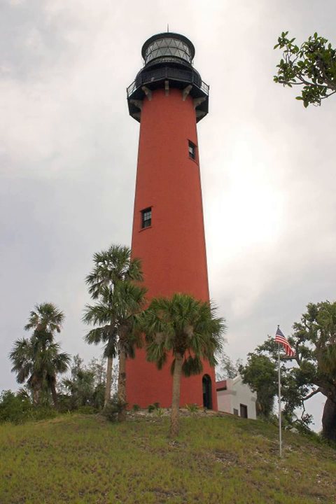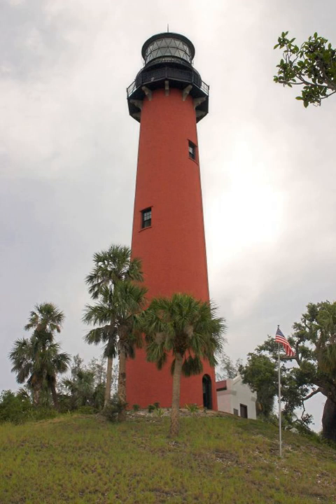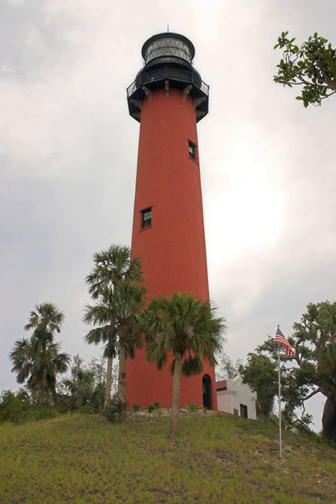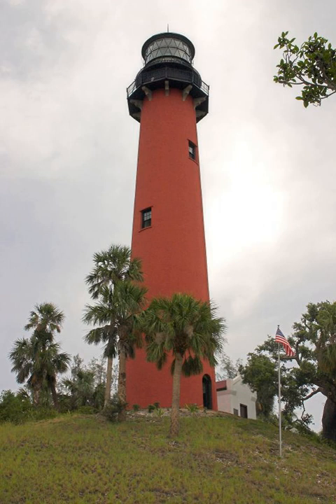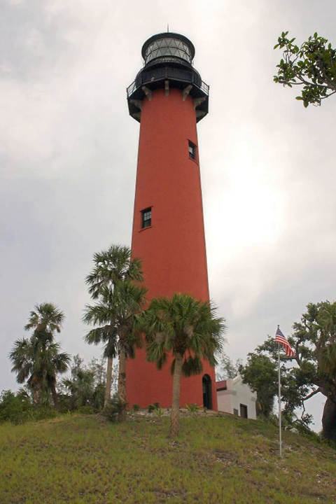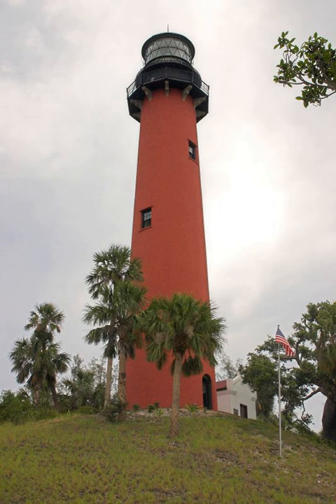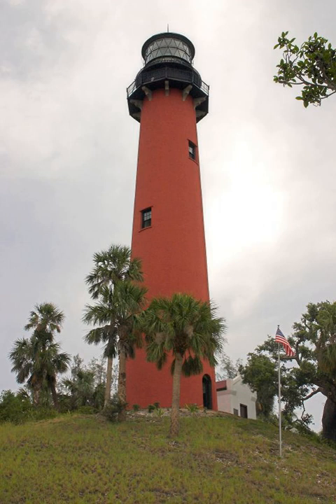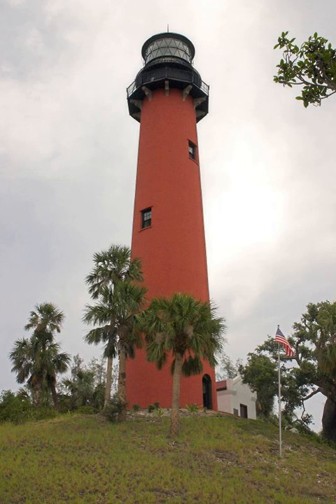Jupiter Inlet Lighthouse Outstanding Natural Area | Wikipedia audio article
00:02:40 1 History
00:06:36 2 Jupiter Inlet Lighthouse and Museum
00:10:03 3 Jupiter Inlet Lighthouse Outstanding Natural Area

- Socrates

SUMMARY
The Jupiter Inlet Light is located in Jupiter, Florida, on the north side of the Jupiter Inlet. The site for the lighthouse was chosen in 1853. It is located between Cape Canaveral Light and Hillsboro Inlet Light. The lighthouse was designed by then Lieutenant George G. Meade of the Bureau of Topographical Engineers. Meade's design was subsequently modified by Lieutenant William Raynolds. The Jupiter Inlet silted shut in 1854, forcing all building supplies to be shipped in light boats down the Indian River. Work was interrupted from 1856 to 1858 by the Third Seminole War. The lighthouse was completed under the supervision of Captain Edward A. Yorke in 1860 at a cost of more than $60,000.The lighthouse was built on a hill once thought to be an Indian shell mound or midden (and sometimes falsely rumored to be a burial mound), but which is now determined to be a natural parabolic sand dune. The top of the 105-foot (32 m) tower is 153 feet (47 m) above sea level. The light can be seen 24 nautical miles (44 km; 28 mi) at sea. The lighthouse structure is brick with double masonry walls. The outer wall is conical, tapering from 31.5 inches (800 mm) (eight bricks thick) at ground level to 18 inches (460 mm) (three bricks thick) at base of lantern. The inner wall is cylindrical and two bricks thick throughout.  Circumference at base is about 65 feet (20 m) and at the top about 43 feet (13 m). The lighthouse was painted red in 1910 to cover discoloration caused by humidity. Hurricane Jeanne in 2004 sandblasted the paint from the upper portion of the tower, and the tower was repainted using a potassium silicate mineral coating.